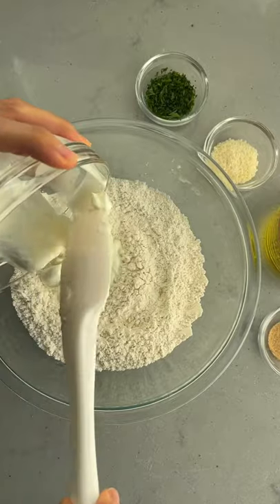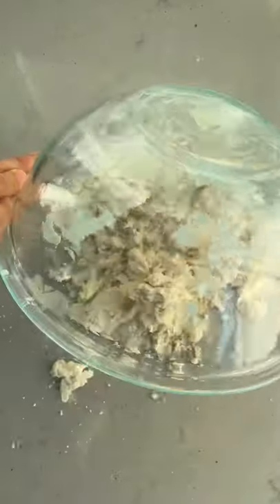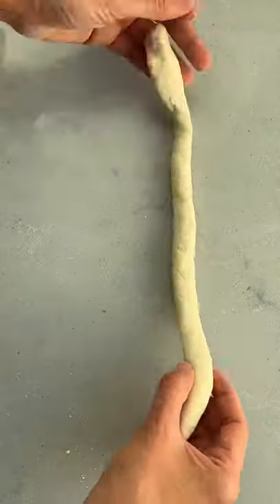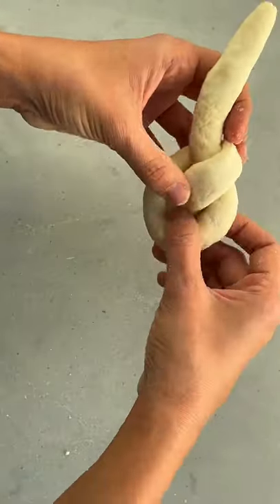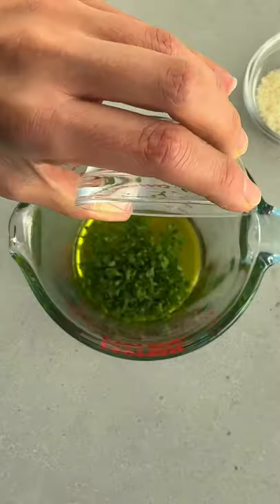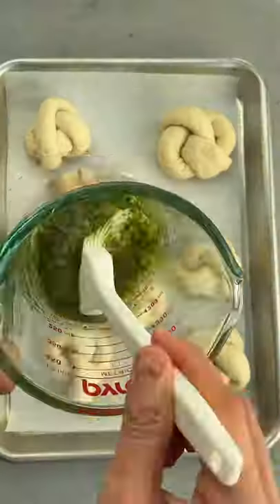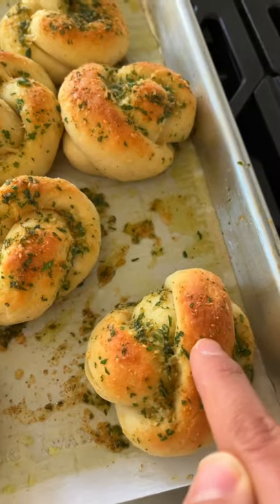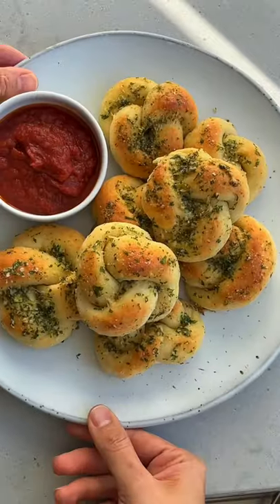NO yeast EASY garlic knots! holidays | FeelGoodFoodie